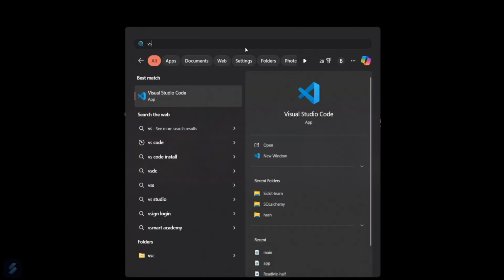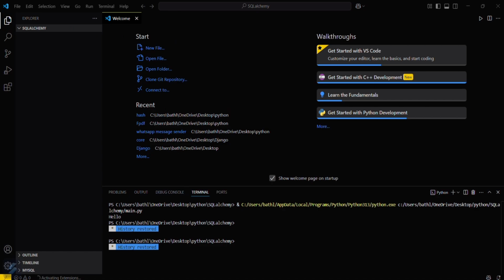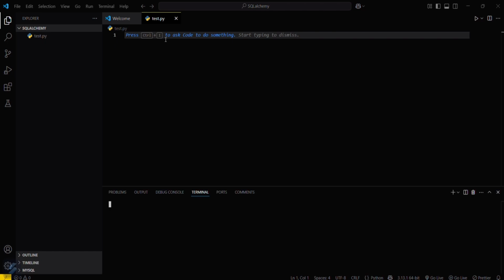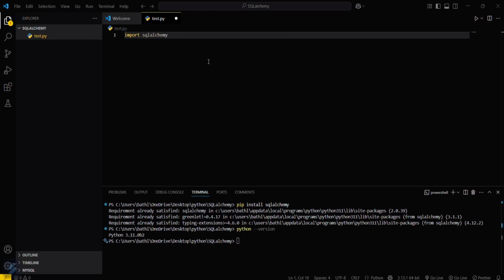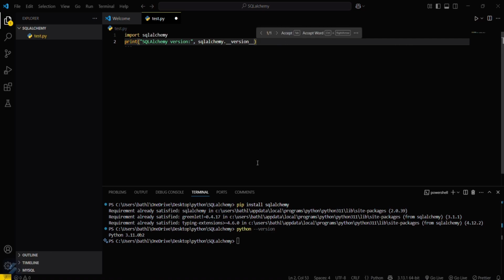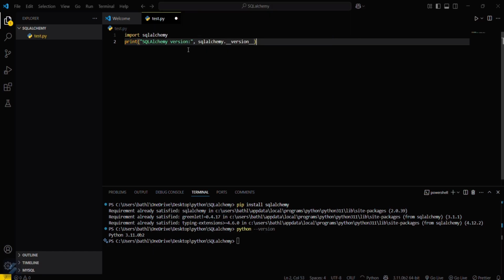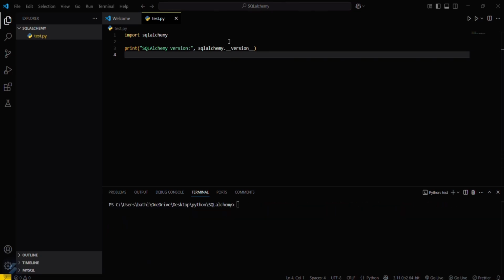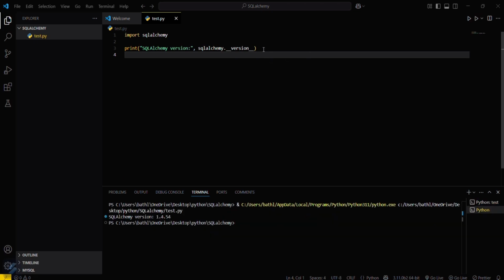How to Install SQLAlchemy in VSCode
🔵 **Learn How to Install SQLAlchemy in VSCode — Fast and Easy Tutorial!** 🔵

Welcome to this step-by-step guide where I’ll show you exactly **how to install SQLAlchemy in VSCode** so you can start building powerful database-driven applications with Python! 🚀

**SQLAlchemy** is one of the most popular Python libraries for working with databases. Whether you’re building a small project or a large enterprise application, SQLAlchemy makes it easy to interact with databases like SQLite, PostgreSQL, MySQL, and more — using both SQL and Python's ORM (Object Relational Mapper).

- How to set up your Python environment inside Visual Studio Code (VSCode)
- How to open the terminal and check if pip is installed
- How to install SQLAlchemy using pip
- How to verify the installation by importing SQLAlchemy in a Python file
- How to troubleshoot common errors during installation (like pip not recognized, Python interpreter issues, etc.)
- How to install SQLAlchemy in a virtual environment for better project management

- `pip install SQLAlchemy`
- Setting and switching Python interpreters in VSCode
- Creating and activating virtual environments (optional but recommended)
- How to update pip if needed for successful installation

By the end of this tutorial, you’ll have SQLAlchemy fully installed and ready to use inside VSCode. You'll also know **how to avoid common setup mistakes** that frustrate many beginners! 🎯

Would you also like a **very short version (under 150 words)** that you could use if you prefer a quicker description or for Shorts/Reels? 🎥✨